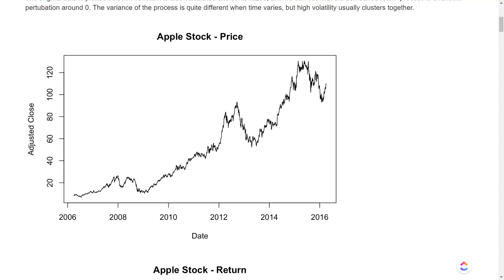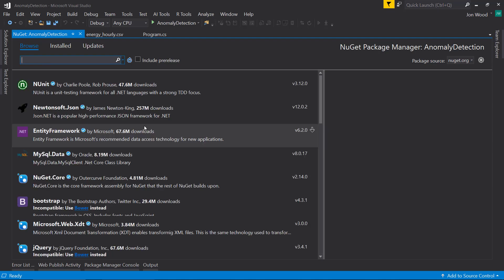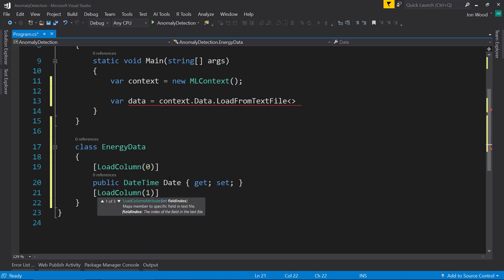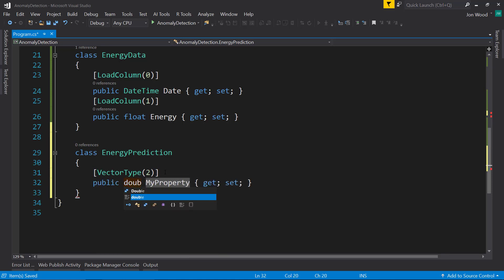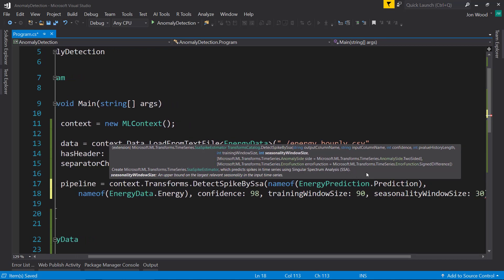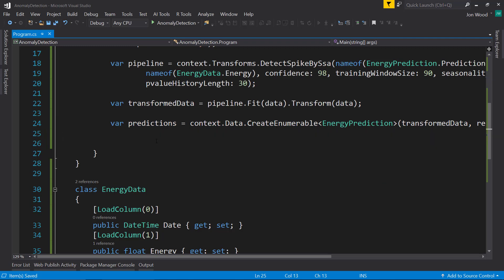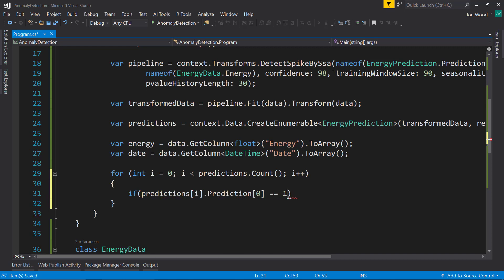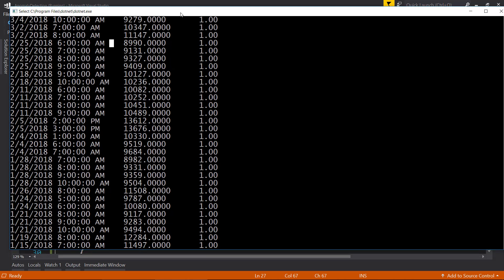Anomaly Detection Transform in ML.NET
Using a ML.NET transform to detect anomalies in time series data.